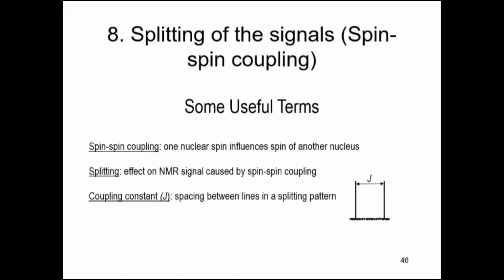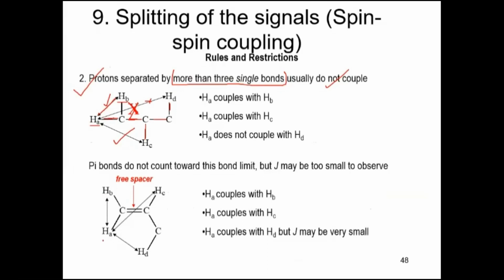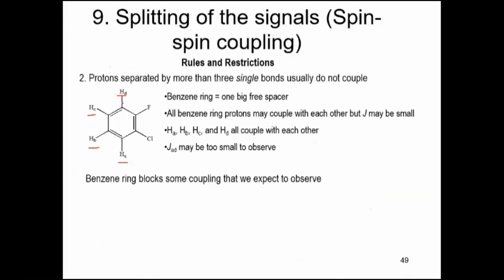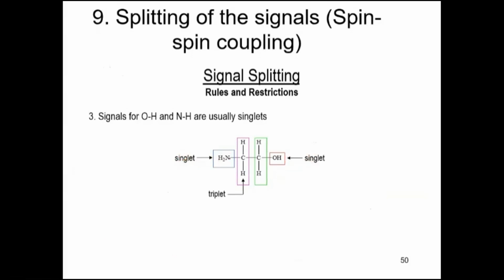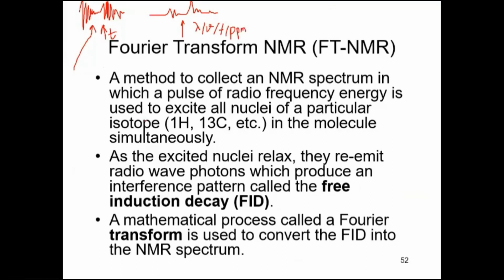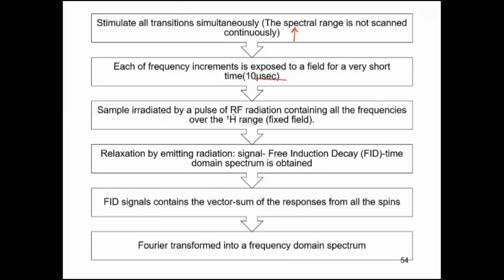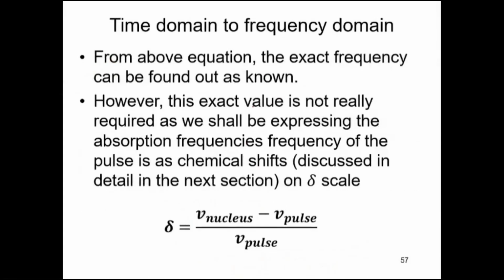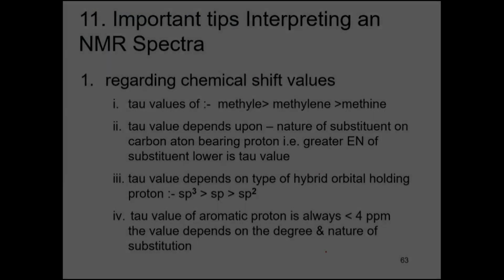8. Splitting of the signal – Rules & Restrictions, FT-NMR & its Advantages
Subtopics
Topics
Subject
Year and Semester

Splitting of the signal – Rules & Restrictions, FT-NMR & its Advantages

00:00:05 Important Definitions
00:00:28 Splitting of the signal – Rules & Restrictions
00:09:33 FT-NMR
00:18:03 Advantages of FT-NMR

Reference books used:
1. Principles of Instrumental Analysis By Douglas A. Skoog, F. James Holler, Stanley R. Crouch · 2017
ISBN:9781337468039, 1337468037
Published:27 January 2017
Publisher: Cengage Learning
Language: English

2. Fundamentals of Analytical Chemistry By Douglas A. Skoog, Donald M. West
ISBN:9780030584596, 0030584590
Page count:859
Published:1982
Digitized:17 February 2010
Language: English